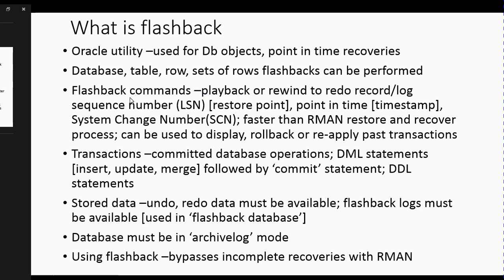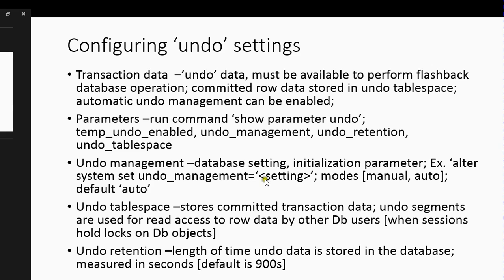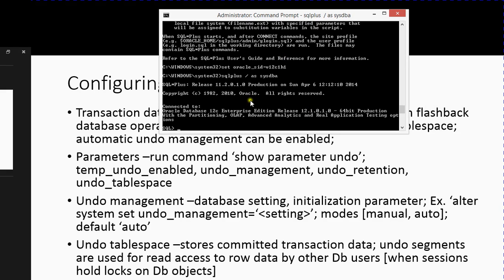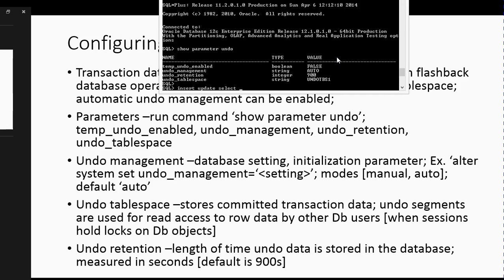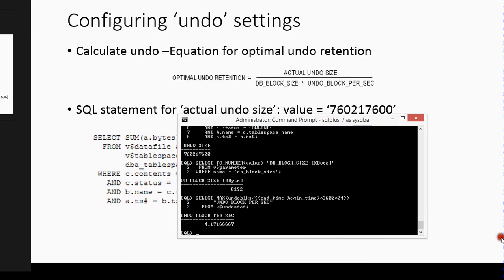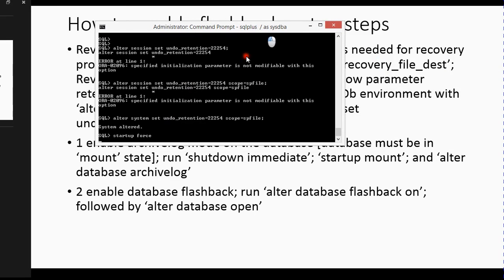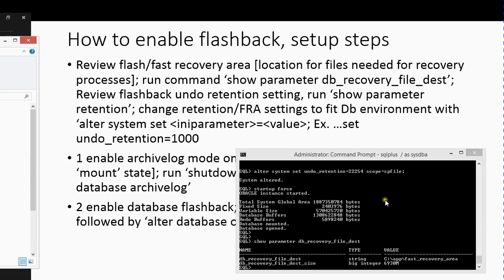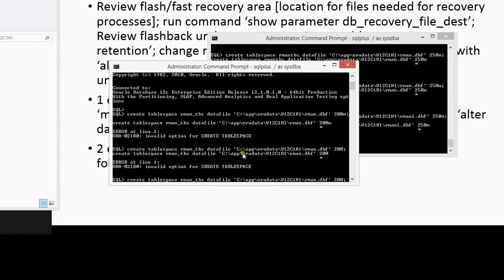Oracle Flashback Operations Fundamentals 1